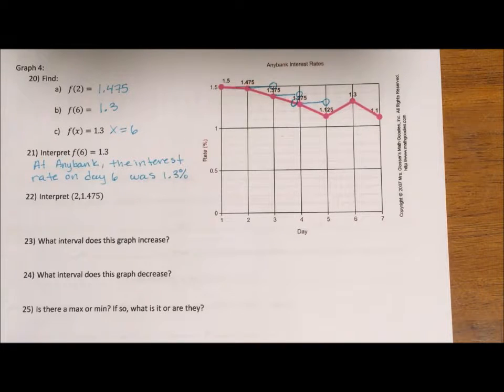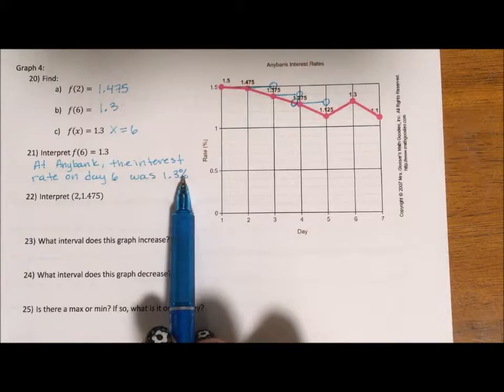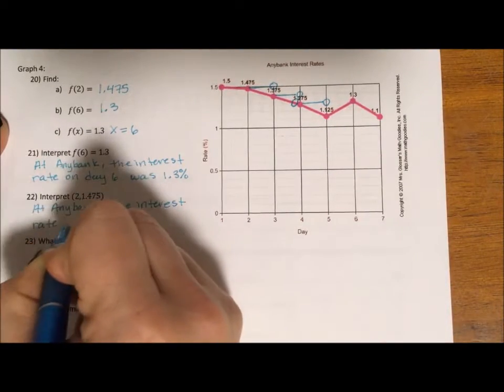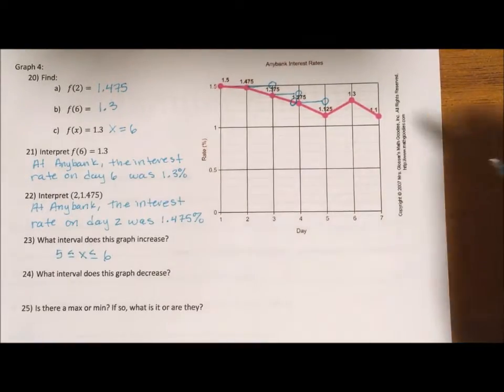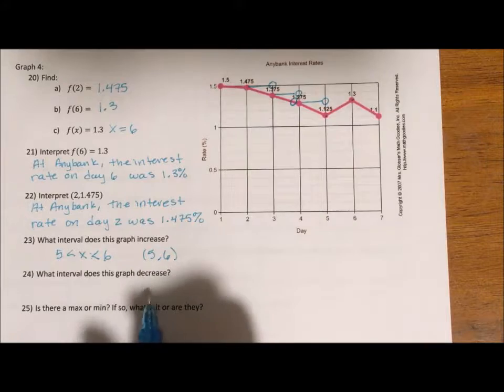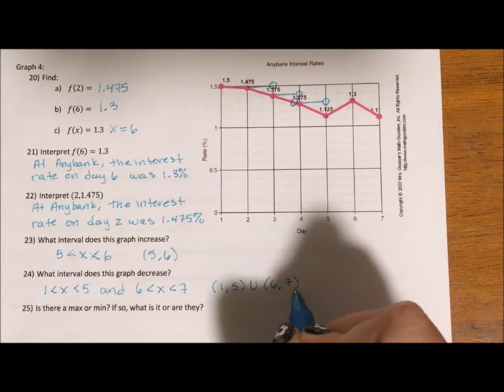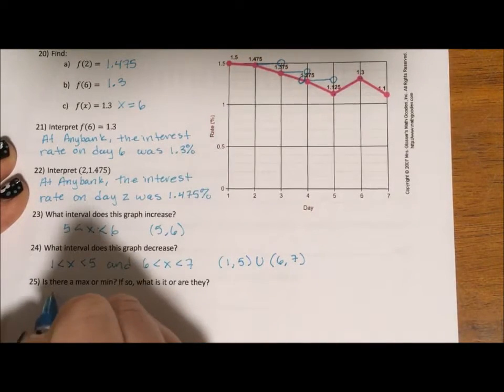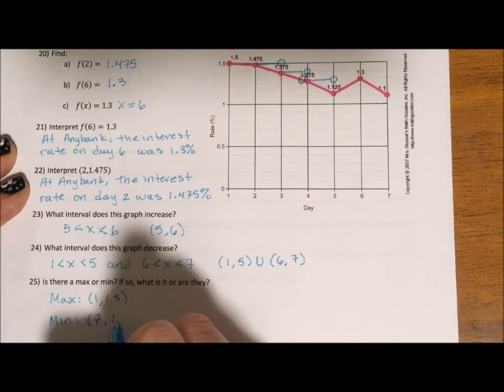Interpreting graphs ex 4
In this video we explore a graph whose inputs need to be looked at as discrete points. In this video I discuss function notation, interpretation, intervals of increase and decrease, and minimum and maximum values.